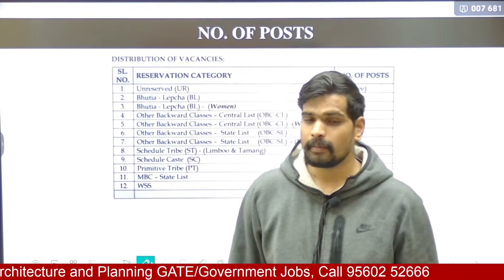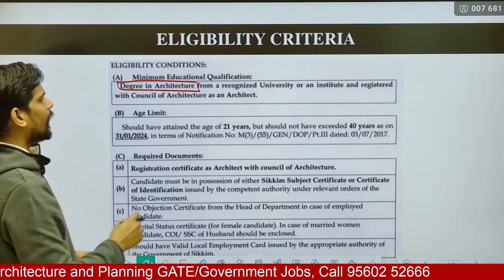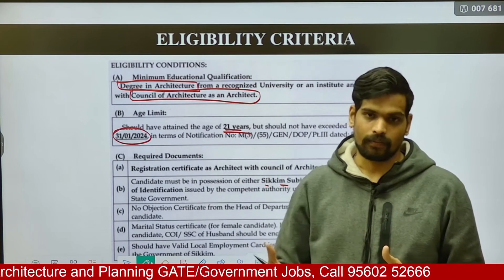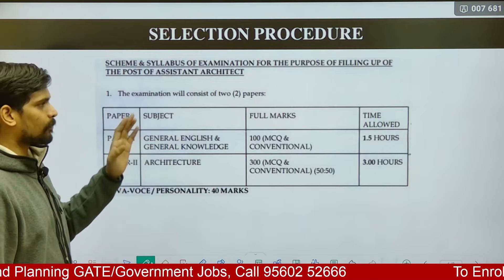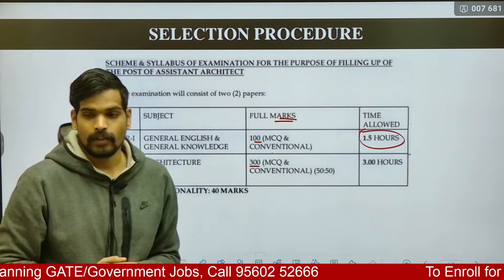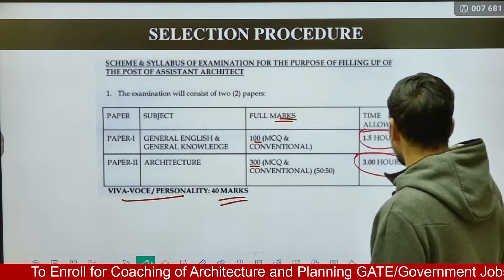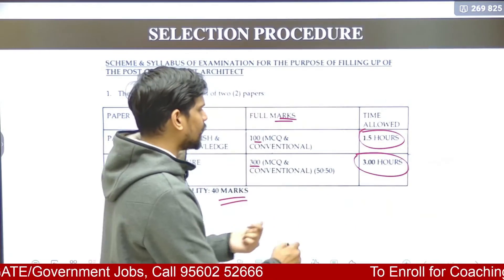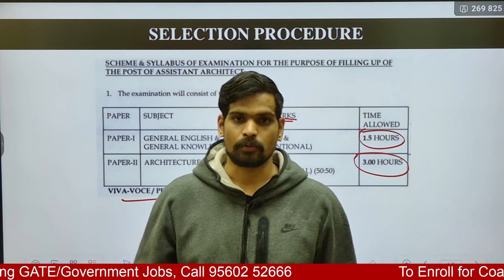Sikkim Public Service Commission (SPSC) Architectural Assistant Vacancy 2024 - Government Jobs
Dreaming of shaping Sikkim's future with your architectural skills? Exciting news! The Sikkim Public Service Commission (SPSC) has released a notification for the recruitment of Assistant Architect posts.
To Enquire for Courses Call/Whatsapp@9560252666

🎯GATE Architecture
🎯GATE Architecture syllabus
🎯Geology coaching
🎯GATE Architecture coaching
🎯geology classes